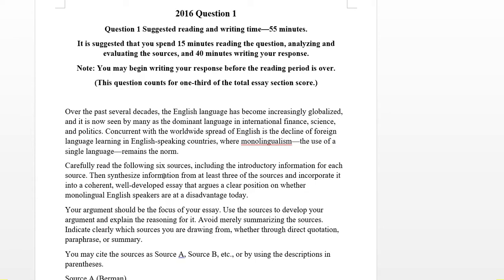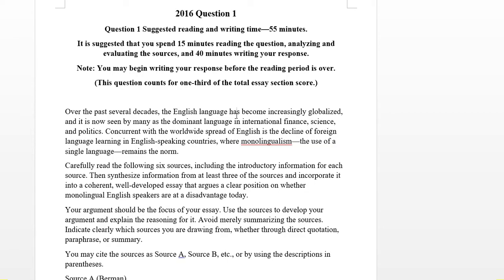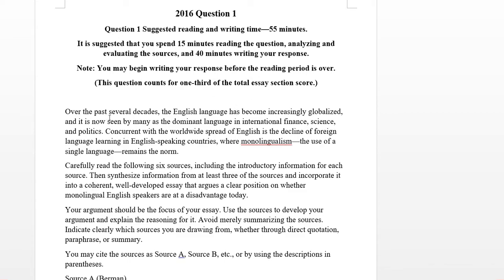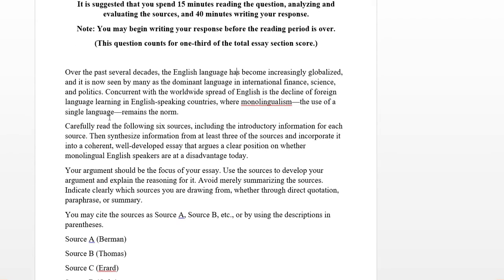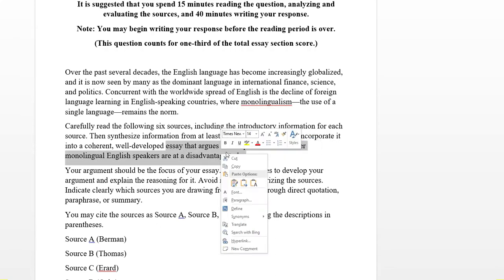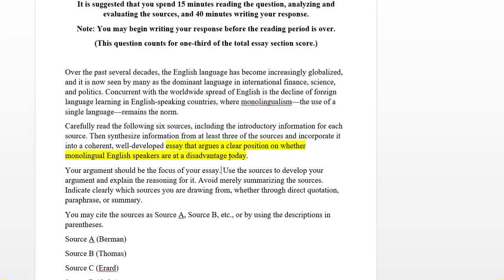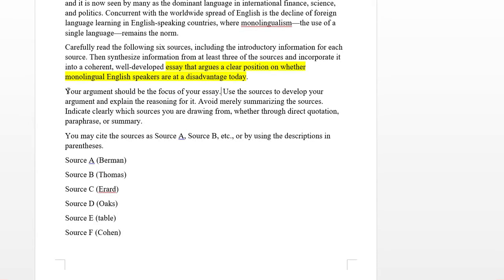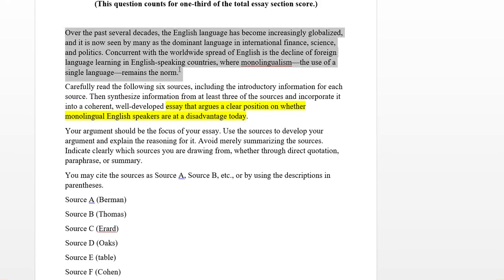The BEST AP Language & Composition Synthesis Essay (Question 1) Guide - Part 2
If you're struggling with writing the AP Language & Composition Synthesis Essay, this is the lecture series for you! I will take you step-by-step through everything you need to know about writing a solid, high-scoring Question 1 essay!